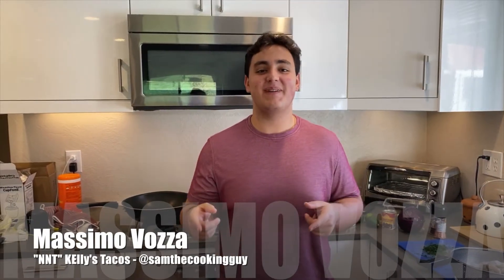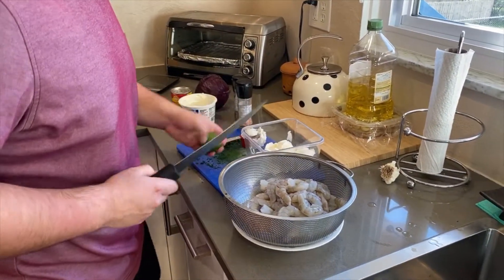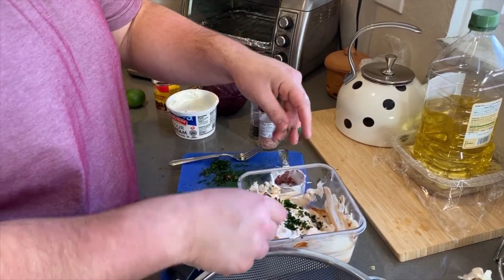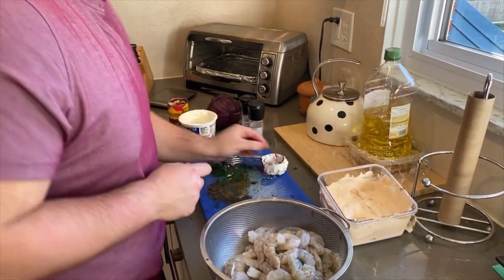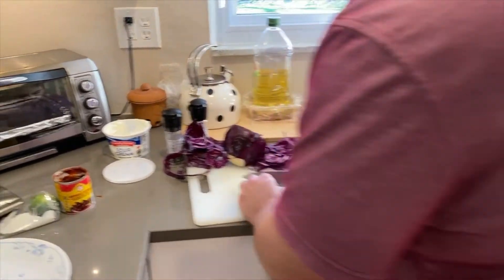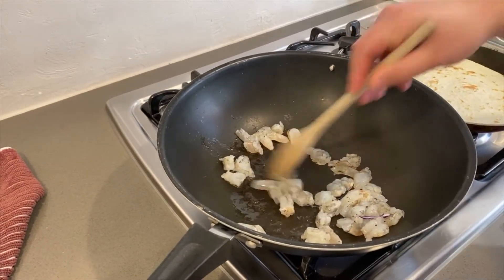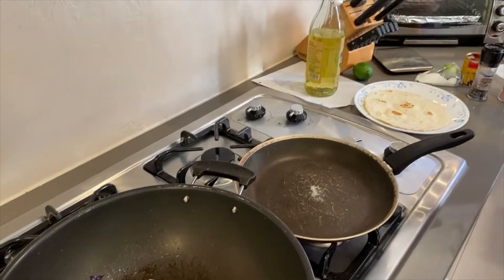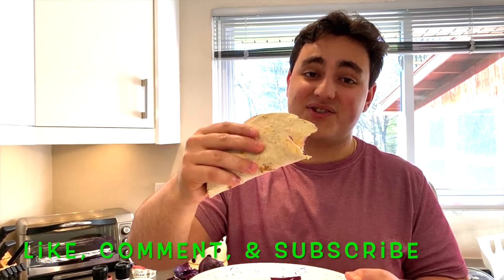Shrimp Tacos NNT Kelly's Tacos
Today we take SamtheCookingGuy's recipe for shrimp tacos and make them ourselves.  These delicious tacos will make your mouth water and leave you wanting more. I hope you enjoy!
Ingredients:
-shrimp
-tortillas
-chipotle peppers in adobo sauce
-limes
-sour cream
-salt & pepper
-oil
Use to serve as many as you like!